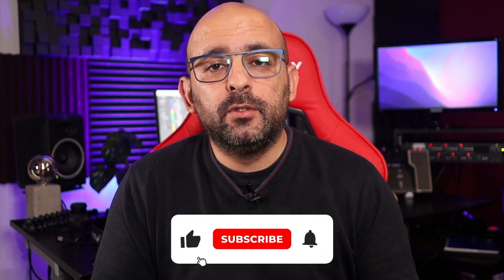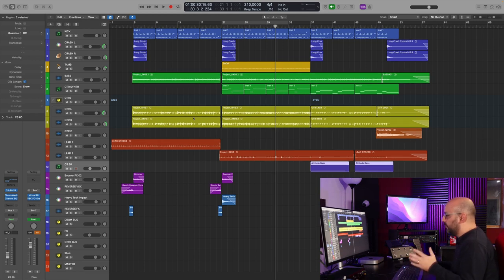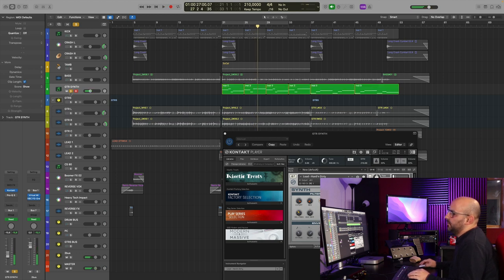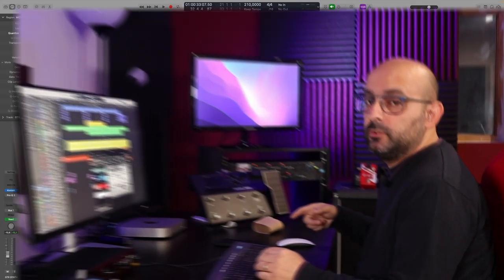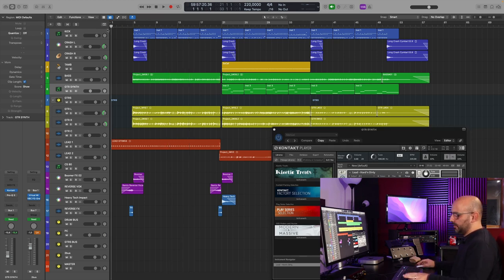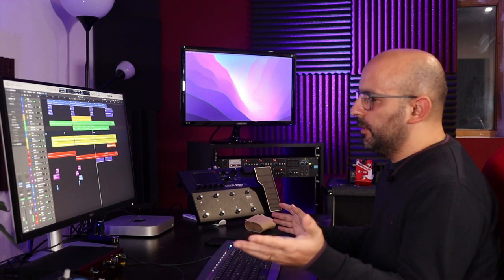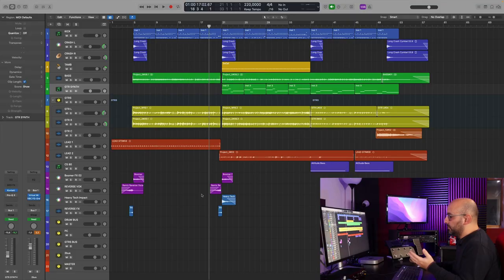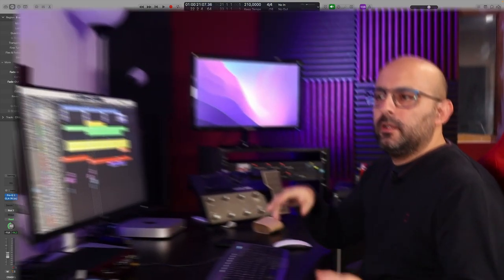Make Guitars Bigger in Logic Pro X - FREE MULTITRACKS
Hi there!

Want to learn more about mixing?

Have fun!

Cheers

Mac mini M1
USB C Hub
SSD Sandisk
Universal audio Volt 276
Universal Audio Apollo Twin X
Focusrite Clarett +
Focal Studio Monitors
Yamaha Studio Monitors
Native Instruments M32 Keyboard
Studio Chair

0:00 INTRO
0:35 Logic Session
2:42 Logic cool sounds
3:20 Other DAWs
3:38 Do You want me to review this?